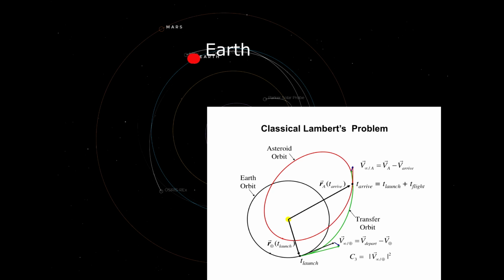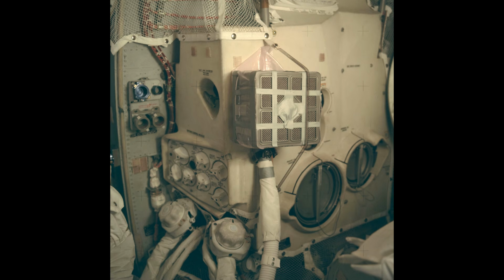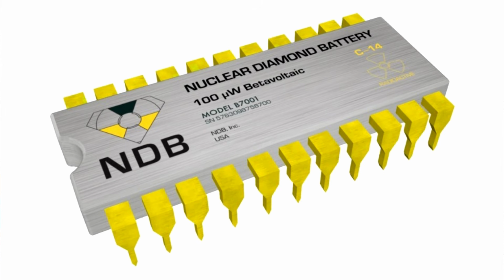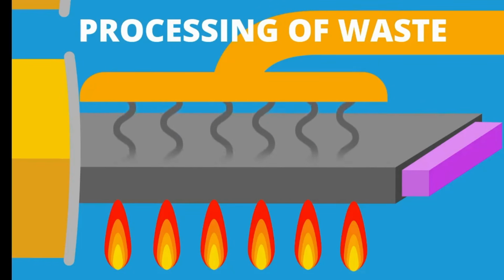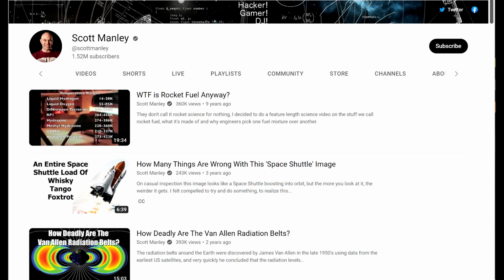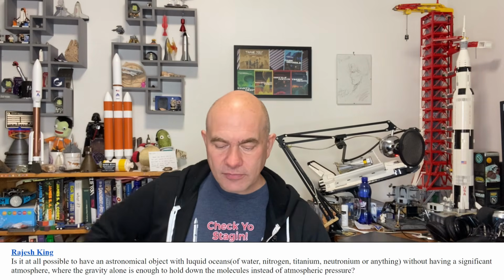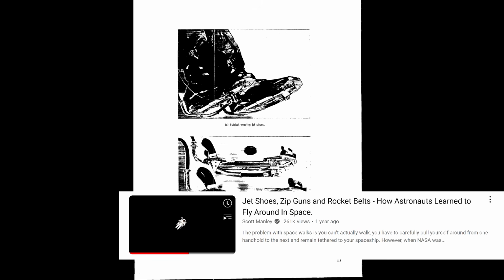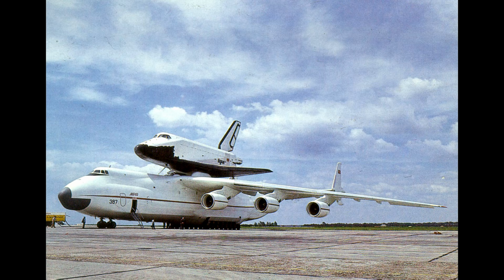Is There a Tripropellant Rocket Engine? How Are Orbits Planned? - Deep Space Questions 21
Another batch of questions addressed with off the cuff answers, and visuals provided by Orion, who is hopefully learning something from watching these things while earning some money from editing.